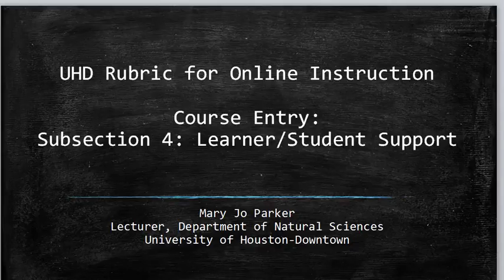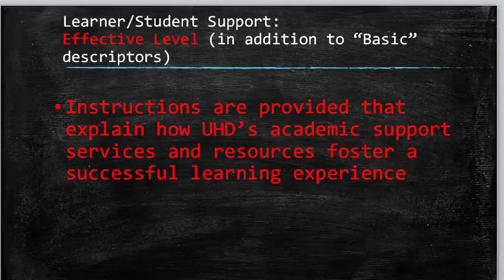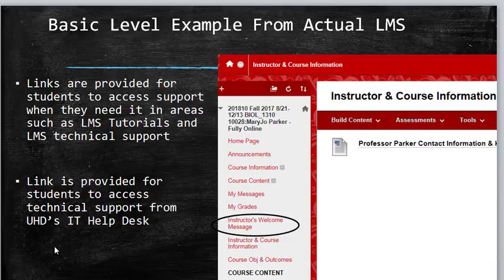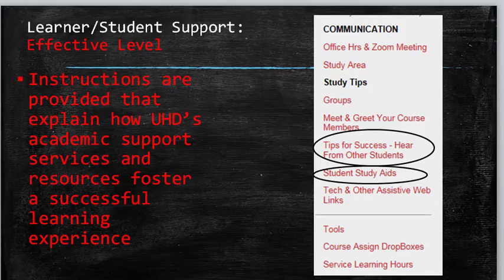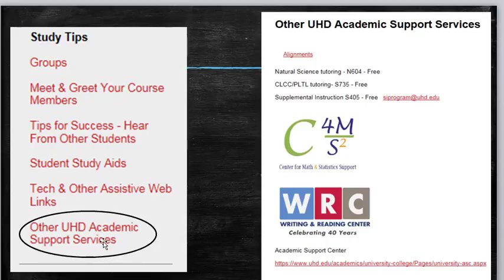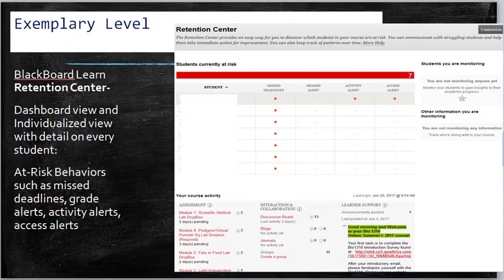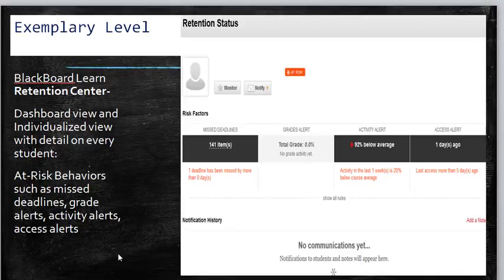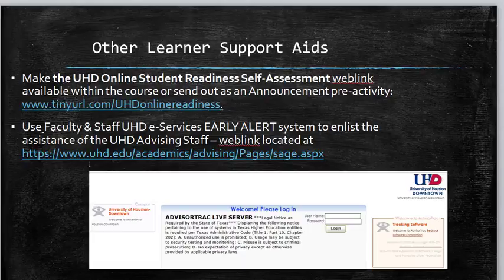Subsection 4: Learner/Student Support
UHD Rubric for Online Instruction